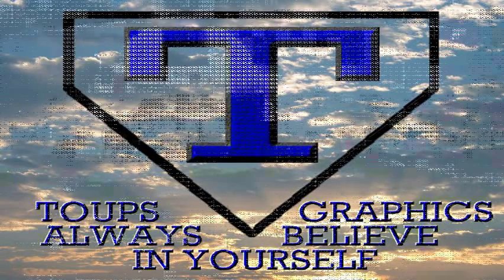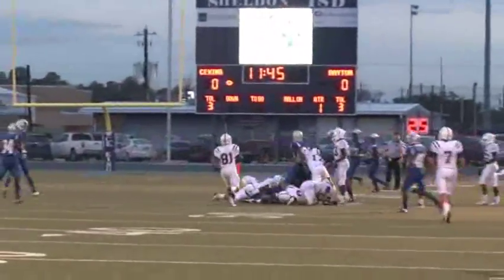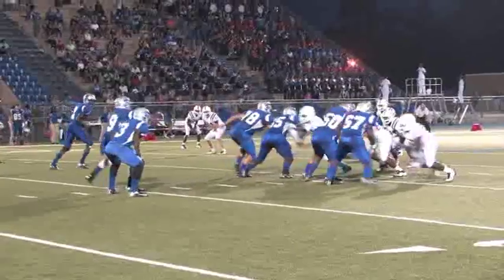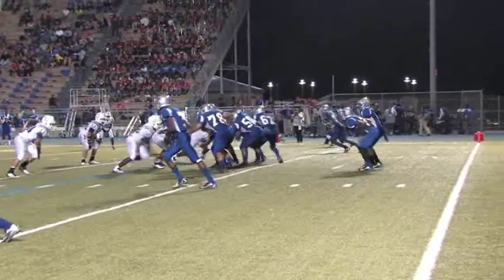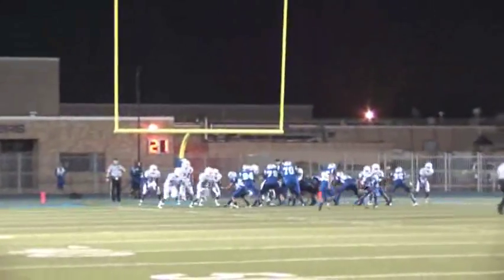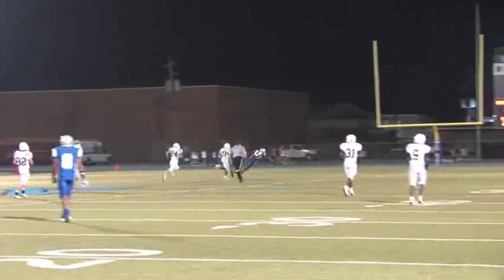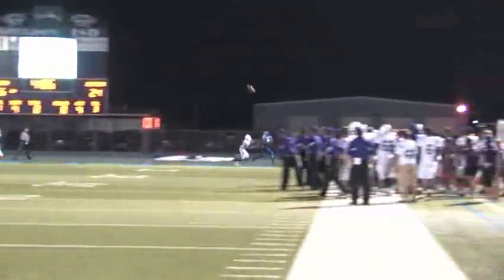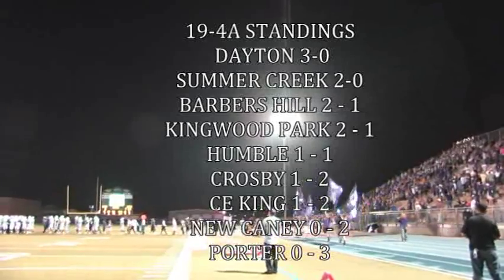2012 GM 05 DAYTON VS CE KING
The Dayton Broncos go to 5 and 0 after there win at CE King